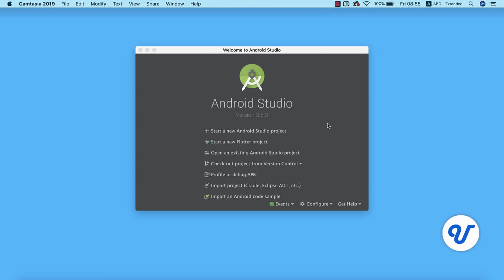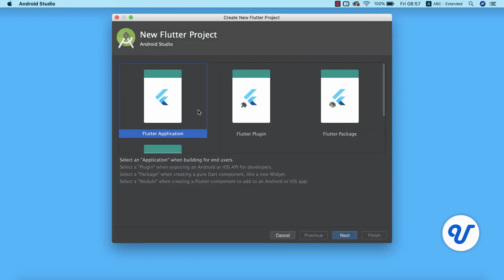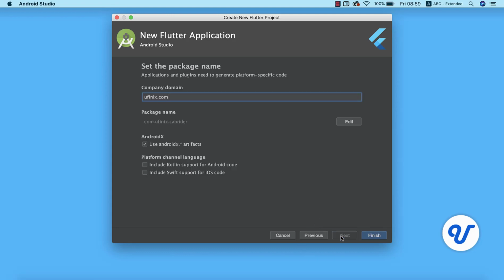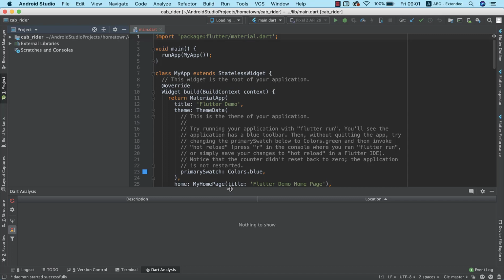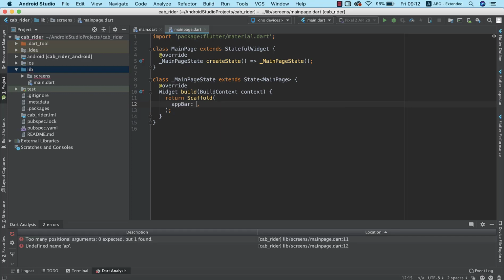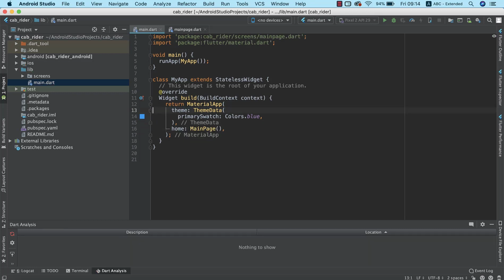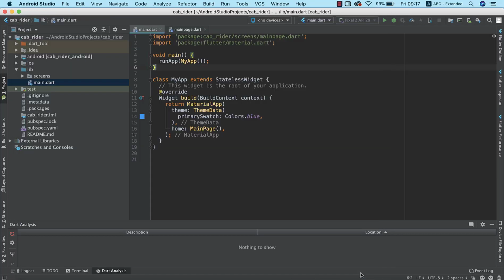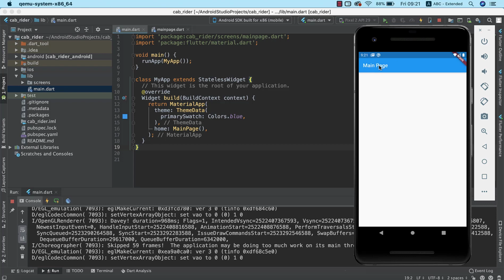Flutter Uber Clone App - Setting up Your Project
Ever wonder how UBER and LYFT app was made? Don’t think again. We are going to show you how to build it using flutter. Yes your app could run on both Android and iOS

In this lesson, we are going to set up our flutter project. I assume you already have flutter properly installed on your computer. You can use either Android Studio or Visual Studio Code as your preferred IDE.